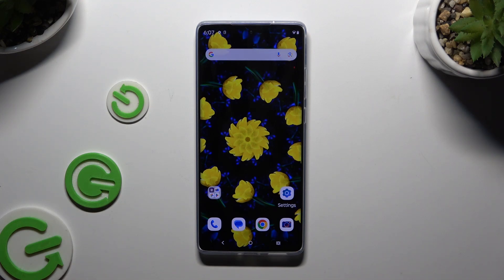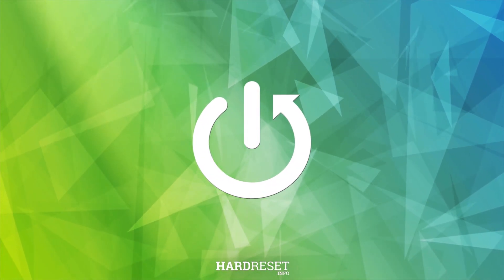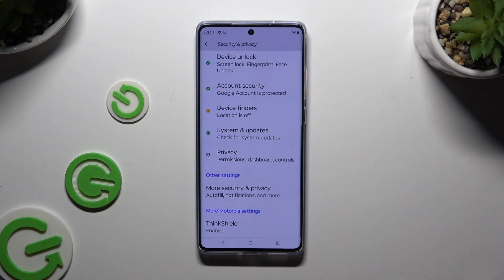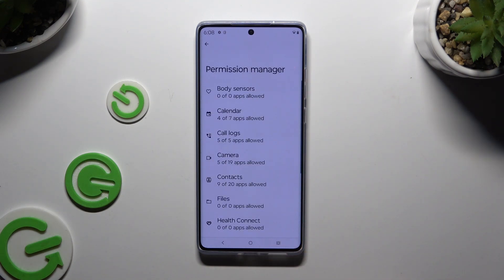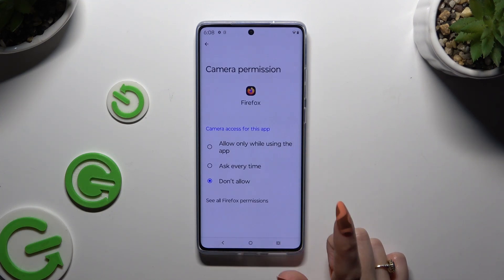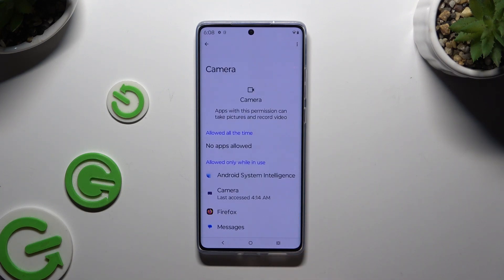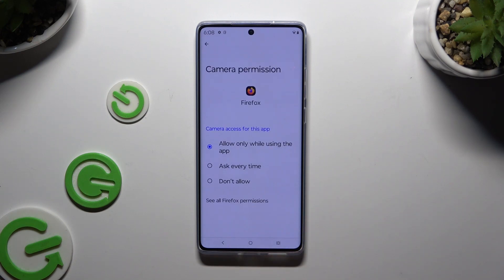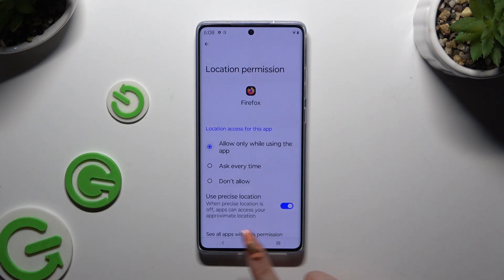How to Change App Permissions in MOTOROLA Moto G85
Learn how to manage app permissions on your MOTOROLA Moto G85 with this easy-to-follow guide. We’ll show you how to review and adjust the permissions for each app, ensuring you have control over what data and features apps can access. Follow along to enhance your privacy and optimize your device’s security.

How to find the app permissions in MOTOROLA Moto G85? How to restrict sensitive app permissions in MOTOROLA Moto G85? How to stop app location tracking in MOTOROLA Moto G85?